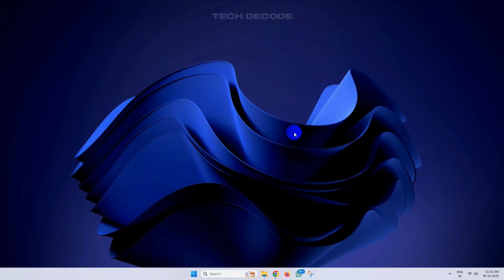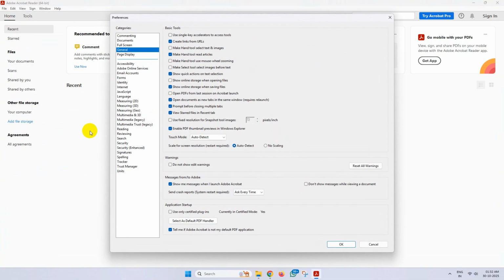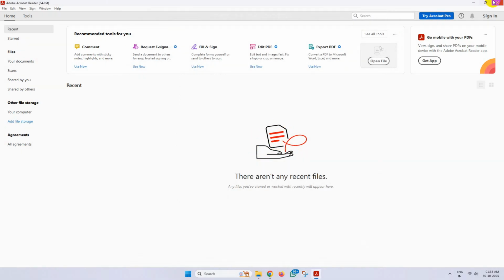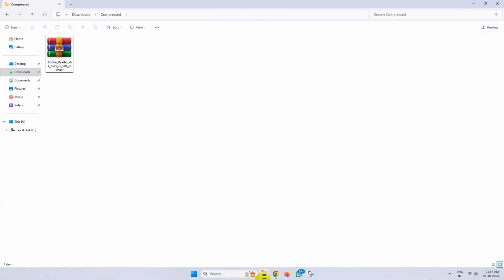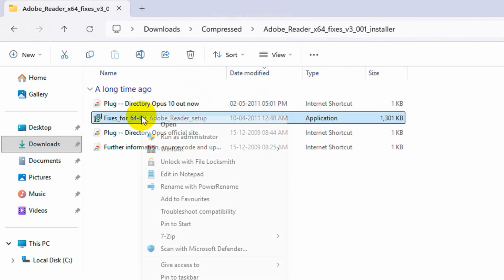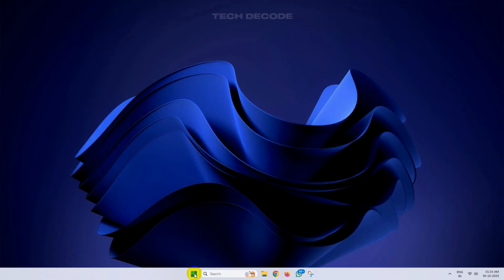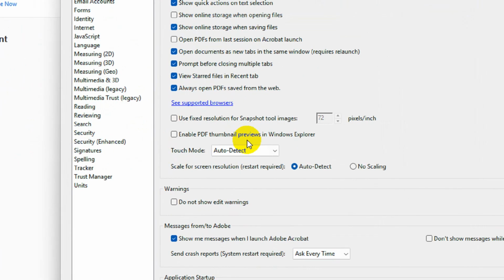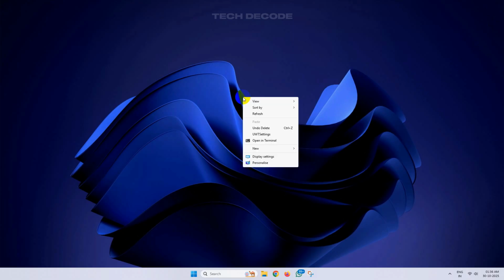Fix PDF Icons On Desktop Turn Into Black Squares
Are your PDF icons turning into black squares on your Windows desktop or File Explorer? Don’t worry - in this video, I’ll show you how to fix it easily. Whether you’re using Windows 10 or Windows 11, this step-by-step guide will help you restore the normal PDF icons without reinstalling Adobe Acrobat.